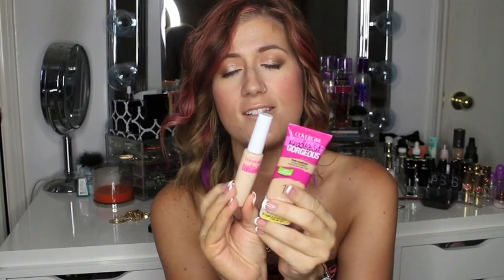Demo & Detailed Review READY SET GORGEOUS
I was so super impressed with this foundation. I have never had luck with any covergirl face products, and truth be told, I am not a huge fan of the brand in general. However, I LOVED this foundation! I actually like the concealer also, but I don't think it will work for those of you with dark circles.
Let me know if you have tried it and what you think about it!

Products Mentioned:
Cover Girl Ready Set Gorgeous foundation in 115
Cover Girl Ready Set Gorgeous concealer in 105-115

What's on my face:
Cheeks - Be A Bombshell The One Stick in Flustered & Maybelline Master Hi-Light in Pink Rose
Lips - Mac Myth & Benefit Life on the A List gloss
Eyes -
Dior Quint in Sundeck

Pretty Please!!! Be my friend:
Twitter & Instagram @bbbsmama

XOXO
Ashley

This has been a Boots & Blush Entertainment Production.